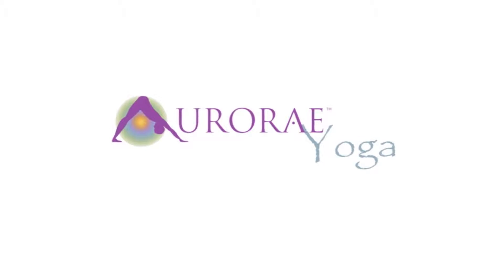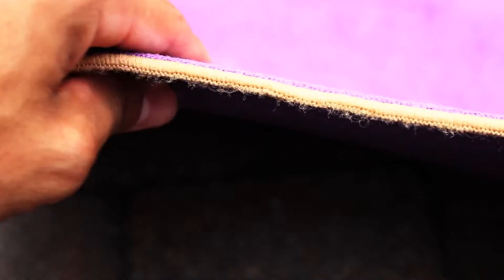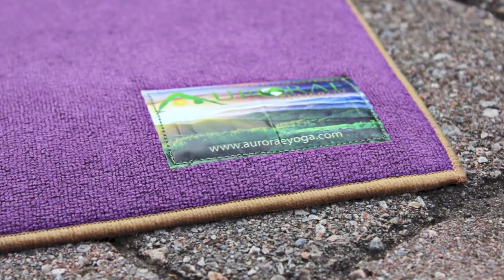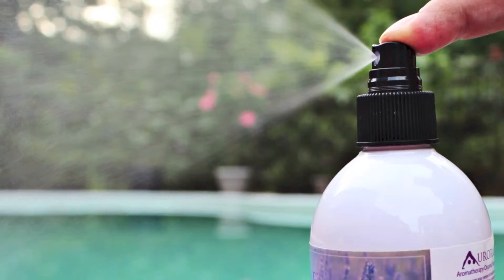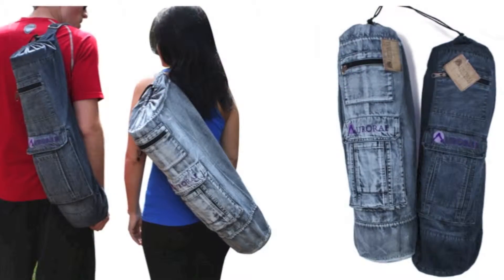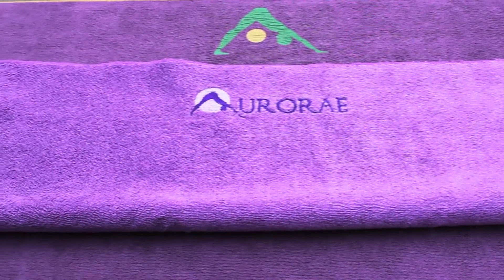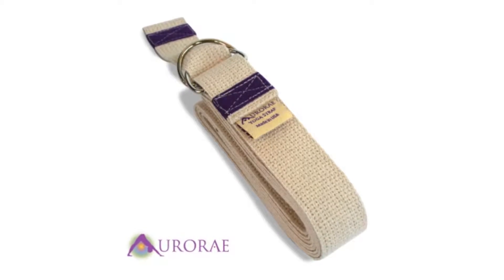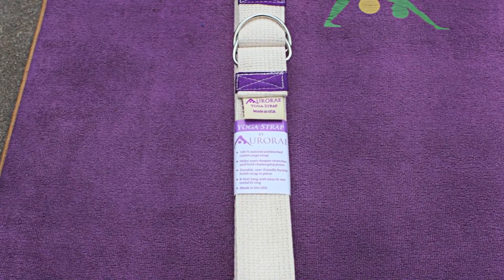AnyLuckyDay Aurorae Yoga Package September 2012 Video